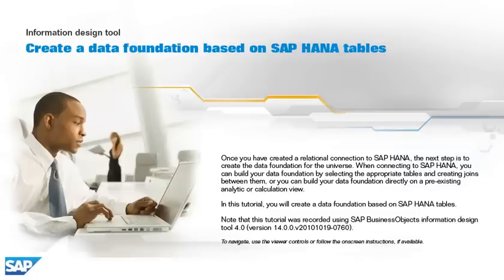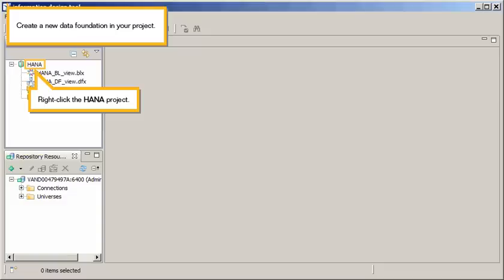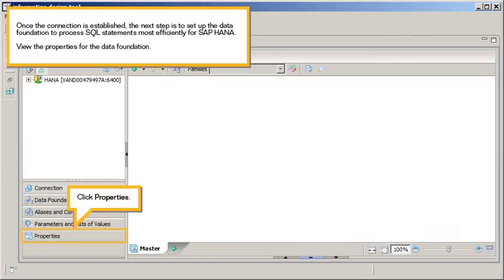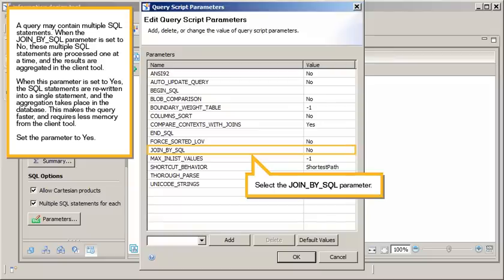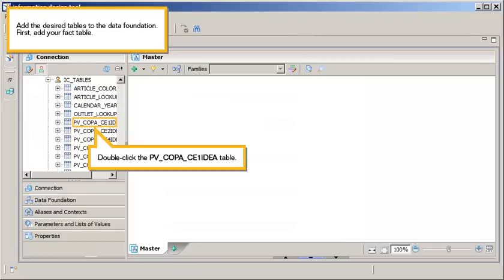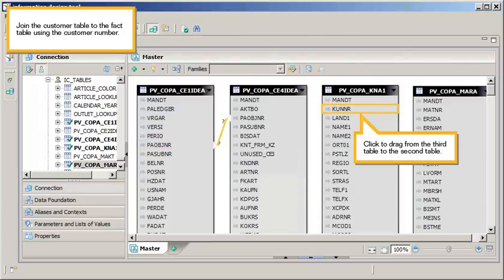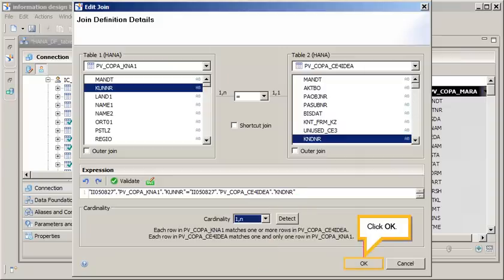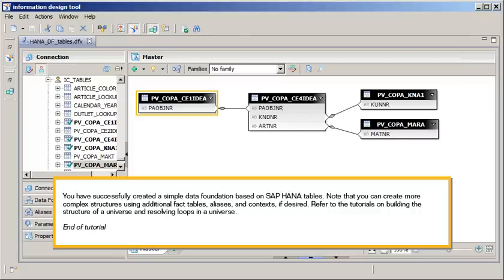Create a data foundation for SAP HANA tables: Information design tool 4.x